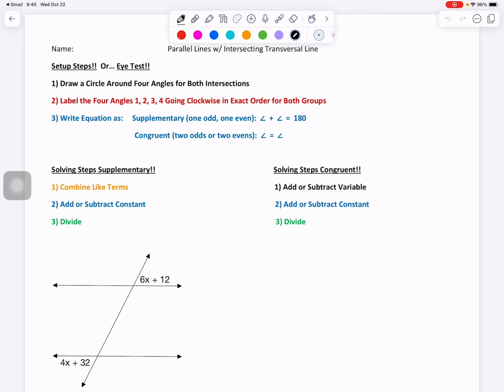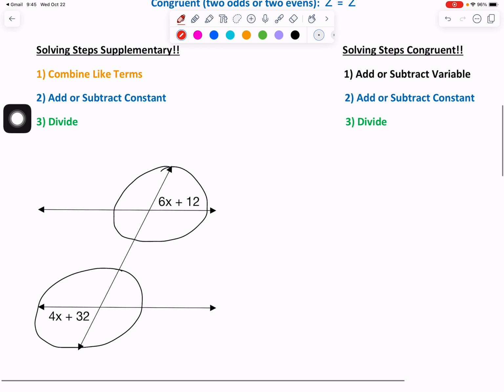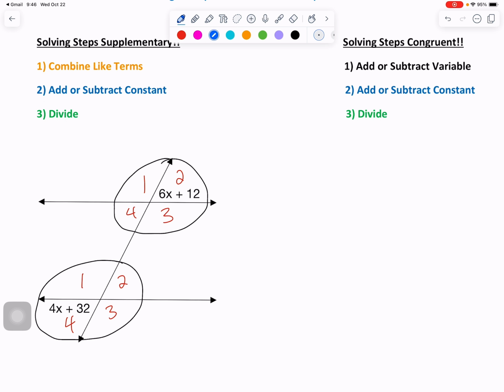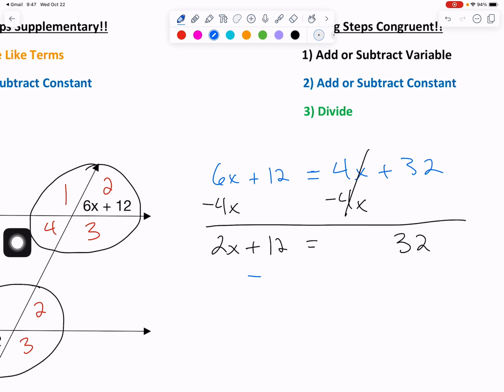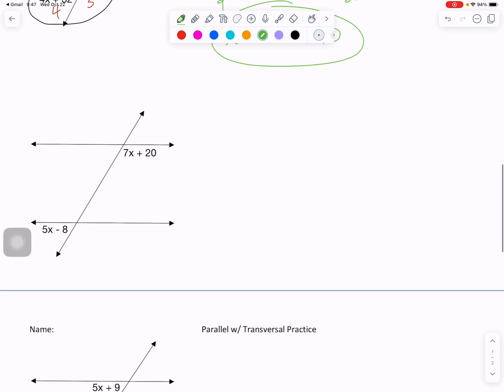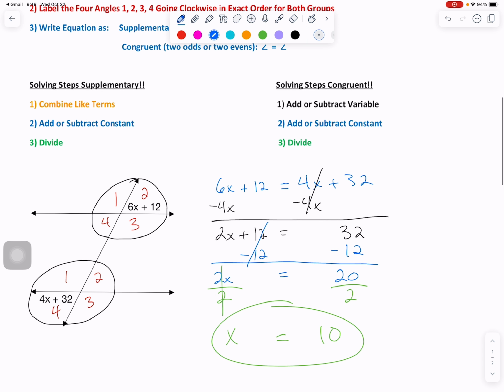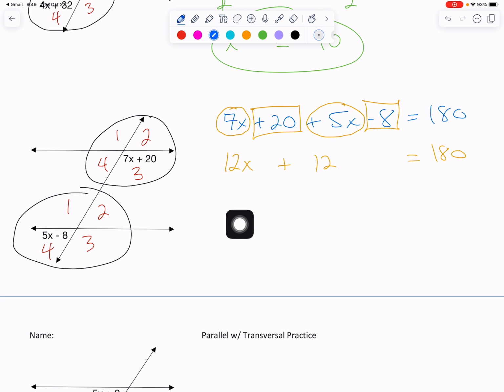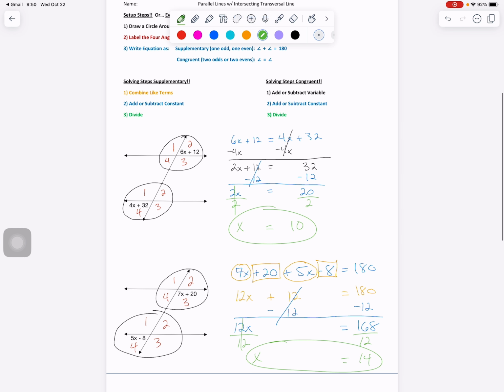Setting Up & Solving for Parallel Lines Intersected by a Transversal